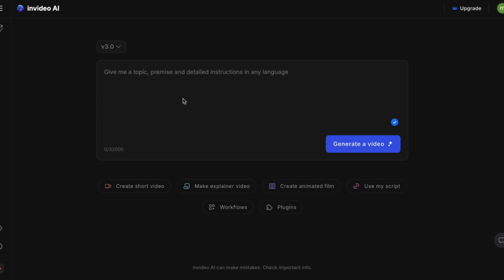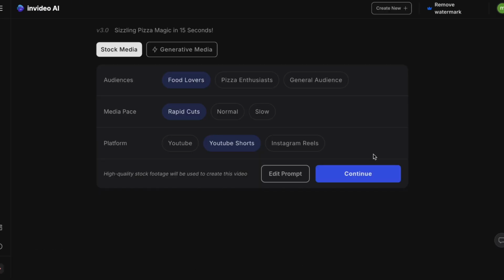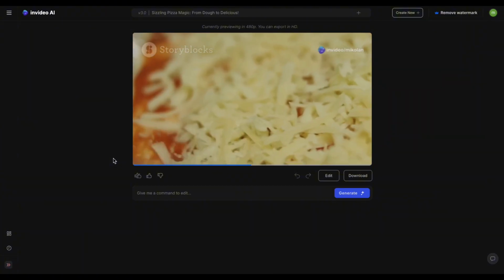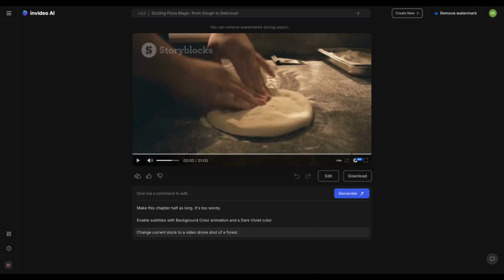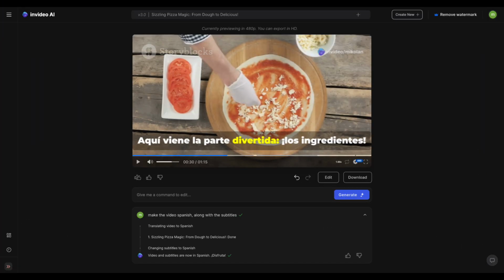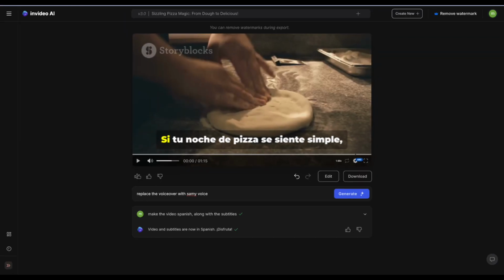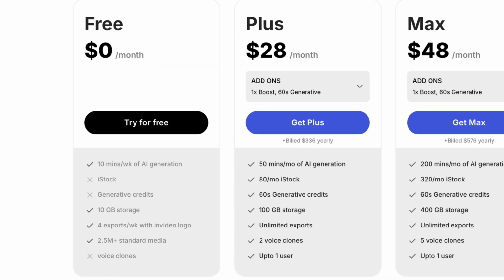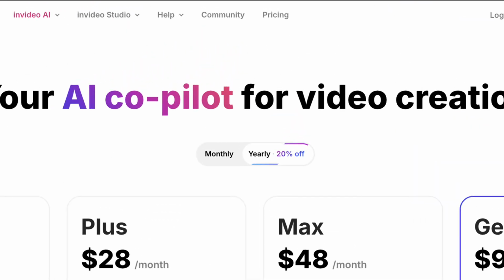InVideo AI Tutorial and review | Best AI Video Generator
Want to make professional-quality videos without spending hours editing? InVideo AI is here to revolutionize your content creation process! In this video, I’ll show you how to use InVideo AI to turn simple prompts into fully edited videos, explore its powerful editing features, and break down its pricing plans to help you decide if it’s worth it.

✨ What You’ll Learn:
✅ How to generate videos from a single prompt using InVideo AI.
✅ Editing tips: Add subtitles, change voiceovers, and even translate videos into different languages!
✅ How to clone your own voice for personalized narrations.
✅ A detailed breakdown of InVideo AI’s plans and pricing—free vs. premium.

Whether you’re a beginner or a seasoned creator, InVideo AI makes video creation effortless. From AI Video Generator tools to text-to-video AI features, this platform has everything you need to bring your ideas to life.

📌 Key Features Covered:

AI Video Generator: Create videos from prompts in minutes.

Text-to-Video AI: Turn scripts into engaging content.

Voice Cloning: Use your own voice for narrations.

Multilingual Support: Translate videos into multiple languages.

💡 Perfect For:

Content creators

Anyone looking to save time on video editing!